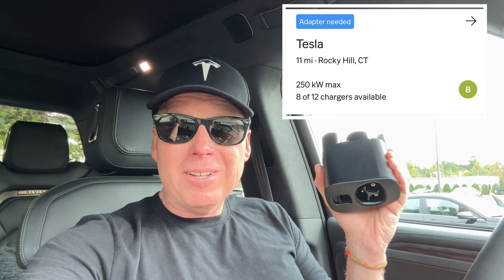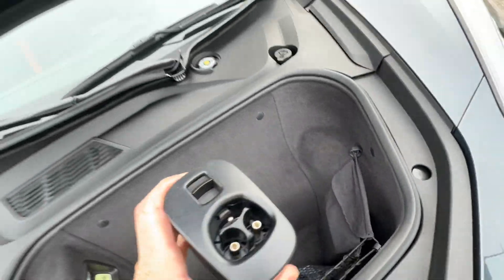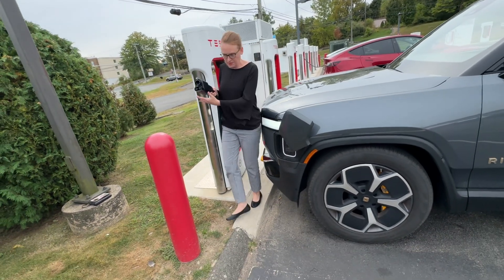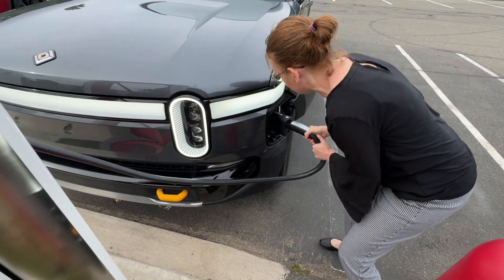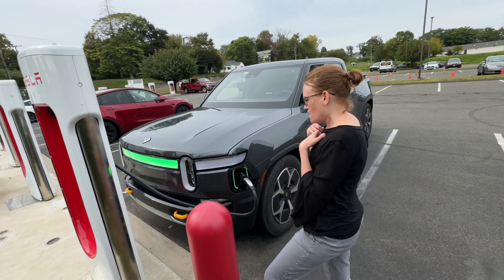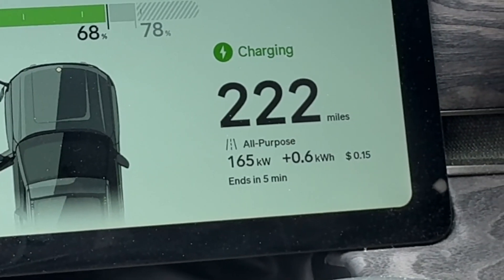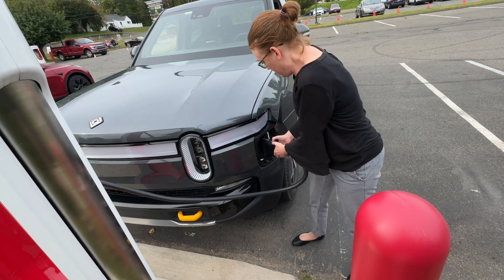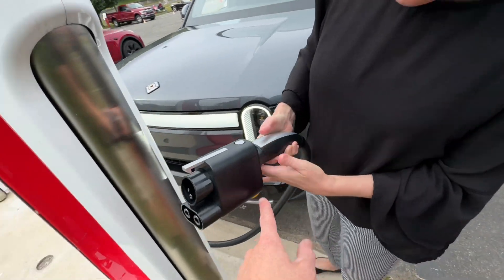Brandi is Charging the Rivian R1T with the Official Tesla Supercharger Adapter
The Tesla Supercharger network is now open to CCS1 vehicles from Rivian, Ford and GM you can use one of these adapters to gain access.

Lets see how hard it is for someone that has never used an adapter before to charge a Rivian at a tesla Supercharger..

If you are still waiting for the official adapter you can purchase the
Lectron DC Tesla Supercharger (NACS) to CCS Adapter | Vortex Plug